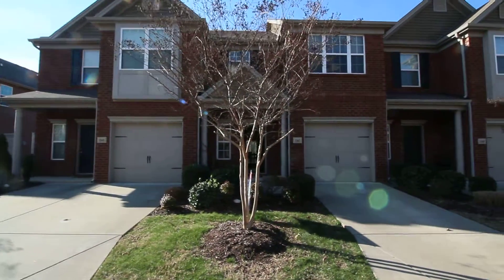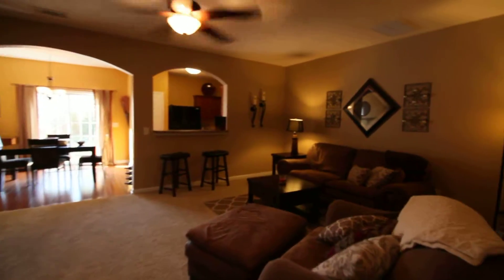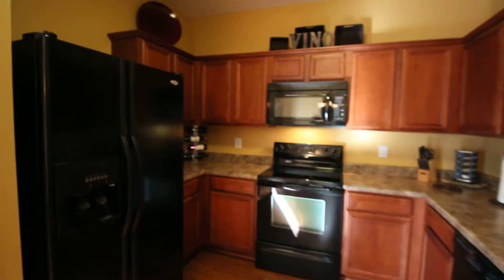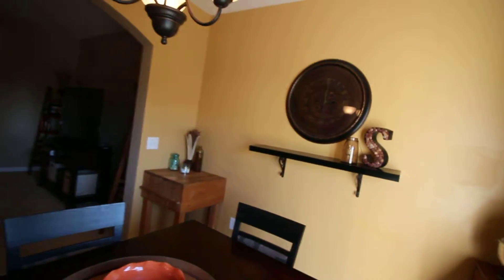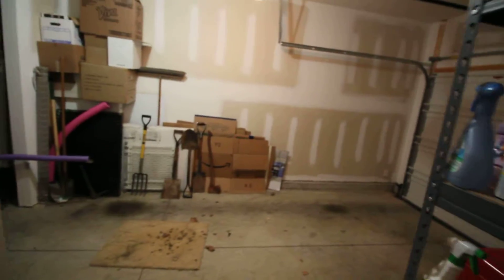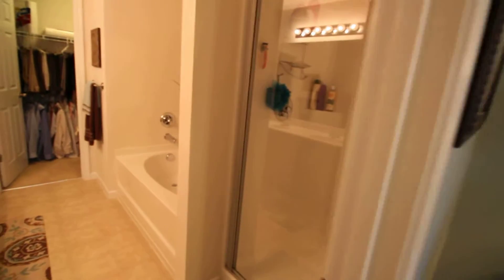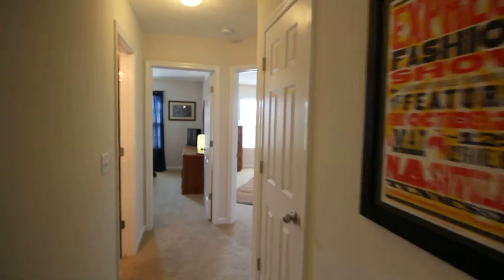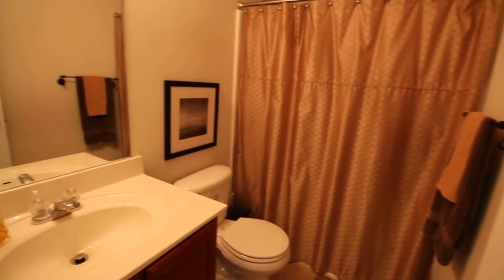1347 Crown Point Place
3 beds 2.5 baths, 1576 square feet. Hardwoods in the kitchen and entry. Vinyl floors in bathrooms. Clean and in good condition. It is the better floorplan but there is one other version that has a larger master bedroom.  Listed for $219,900.